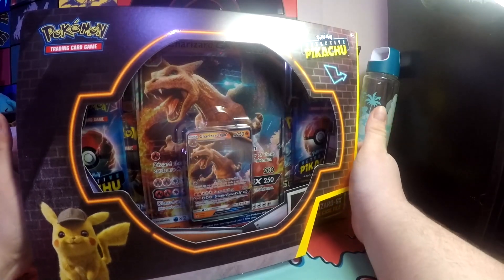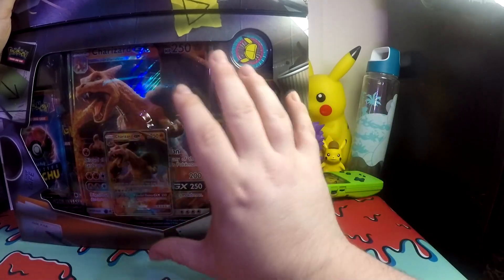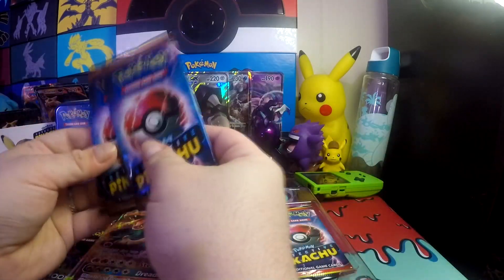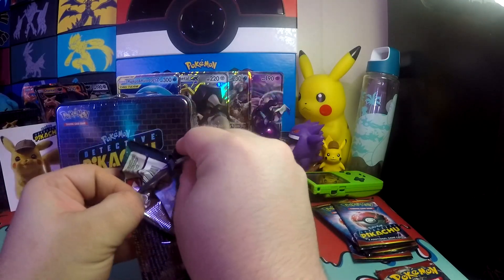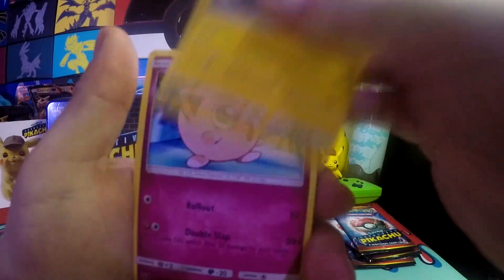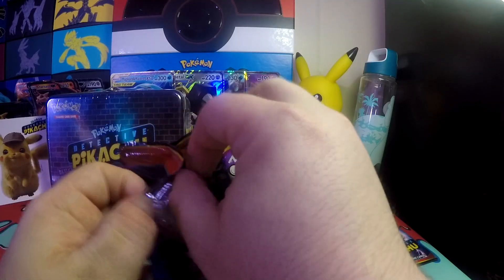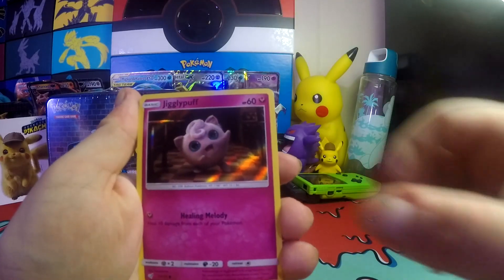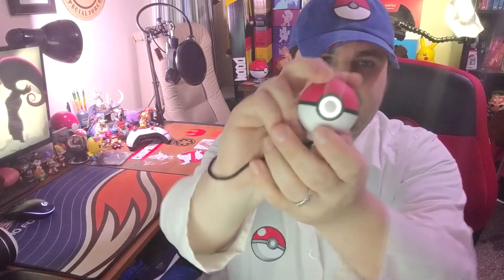Detective Pikachu Charizard GX Case File Alternate | Pokemon TCG Unboxing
The seventh episode of my Detective Pikachu merch unboxing videos! This time, we open up the alternate larger Charizard-GX Case File!

Shout out to our friendly retail friends at Safari Zone Collectibles!

Also, follow me at all the social!

Special thanks to Grimecraft for letting me use his music in videos and Luke McKay for the primary profile artwork commissioned by me.